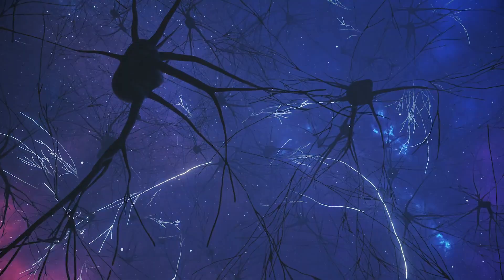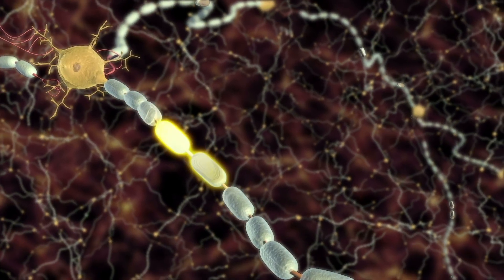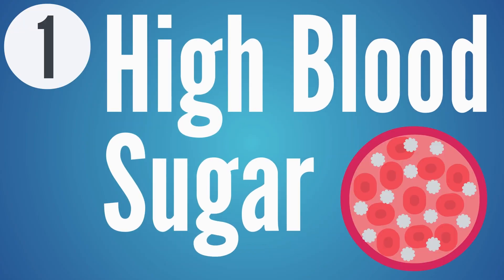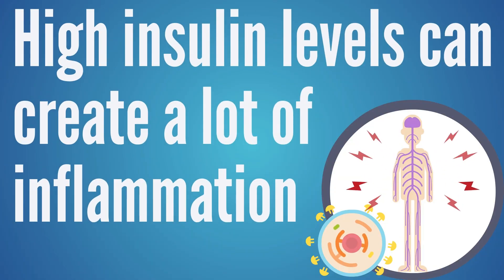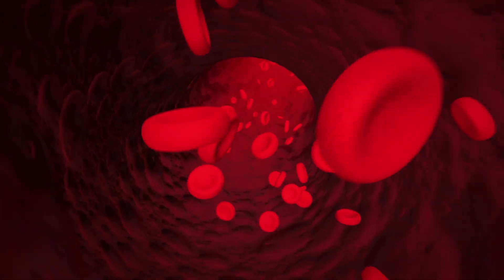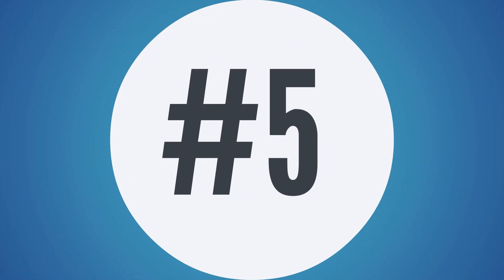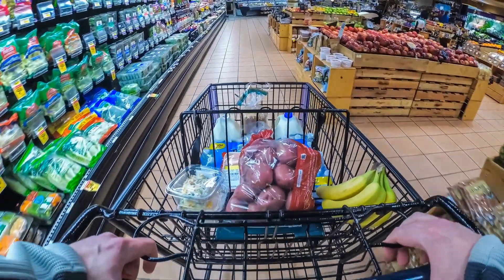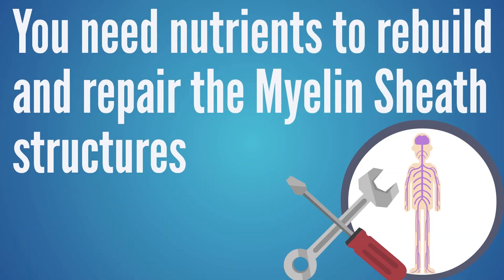7 Surprising Causes of Peripheral Neuropathy Backed by Science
Numbness, burning feet, tingling, electric shocks - if you're experiencing peripheral neuropathy symptoms, this video reveals 7 underlying causes backed by published research that are quietly damaging your nerves. Many of these causes are fixable naturally.

In this video, I break down the science behind:
✅ High blood sugar and the polyol pathway damage
✅ Insulin resistance and nerve inflammation
✅ Chronic inflammation and cytokines
✅ Advanced Glycation End Products (AGEs)
✅ Autoimmune processes attacking small nerve fibers
✅ Nutrient deficiencies (especially B12)
✅ Digestive malfunctions and low stomach acid

Each cause is supported by peer-reviewed studies so you can understand exactly what's happening in your body and why conventional treatments often miss the root problem.

⏱️ Timestamps:
0:00 - Introduction: Why Your Neuropathy Won't Go Away
0:42 - What Is Peripheral Neuropathy?
1:24 - The 7 Hidden Causes Overview
1:52 - Cause #1: High Blood Sugar & The Polyol Pathway
2:15 - How Glucose Damages Nerve Cells
2:45 - Sorbitol Accumulation & NADPH Depletion
3:18 - Schwann Cell Vulnerability
3:42 - Cause #2: High Insulin & Insulin Resistance
4:08 - The "Normal A1C" Problem
4:35 - Chronic Inflammation & Endothelial Dysfunction
5:02 - Mitochondrial ROS Production
5:28 - Cause #3: Inflammation & Cytokines
5:55 - TNF-α, IL-1β, and IL-6 Explained
6:22 - How Cytokines Damage Myelin
6:48 - Cause #4: Glycation & Advanced Glycation End Products
7:15 - What Are AGEs?
7:42 - How AGEs Accumulate in Nerves
8:10 - RAGE Receptors & Oxidative Stress
8:35 - Cause #5: Autoimmune Processes
9:02 - Small Fiber Neuropathy & Immune Attacks
9:28 - Autoimmune Disease Connection
9:55 - Cause #6: Nutrient Deficiencies (B12 Focus)
10:22 - Why B12 Is Critical for Myelin
10:48 - Functional B12 Deficiency Testing
11:15 - Cause #7: Digestive Malfunctions
11:42 - Low Stomach Acid & PPI Problems
12:08 - How PPIs Cause B12 Deficiency
12:35 - Wrap-Up & Next Steps

This is part of our Kick It Naturally approach to addressing root causes through nutrition and lifestyle.

➤ Learn about our private membership where I share advanced information I can normally only share with clients

7 Natural Steps to Reverse Peripheral Neuropathy: This Will go LIVE Wednesday Morning at 10:30 AM EST.

➤Studies
Vitamin B12 Study